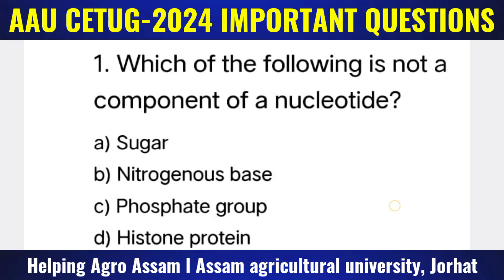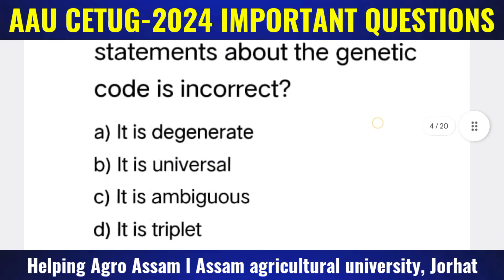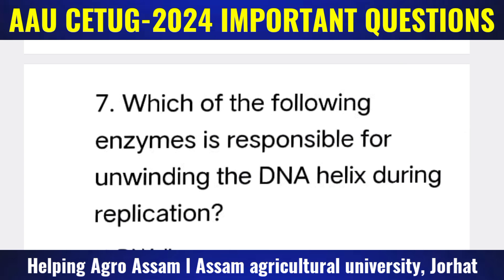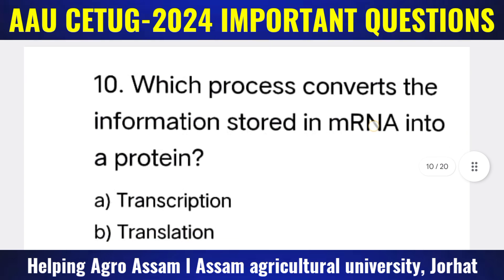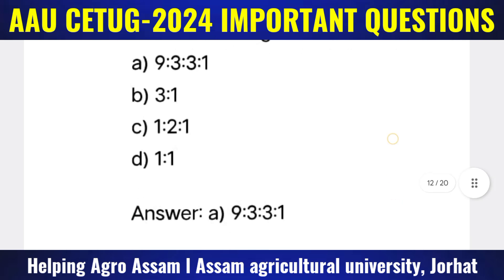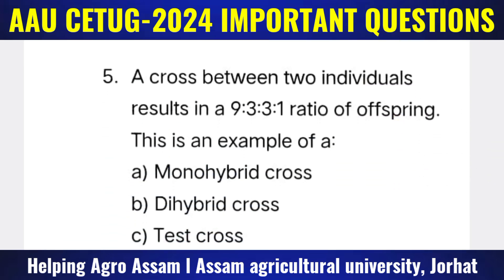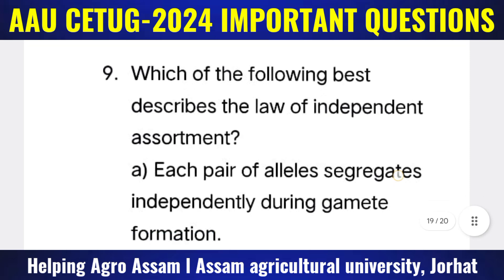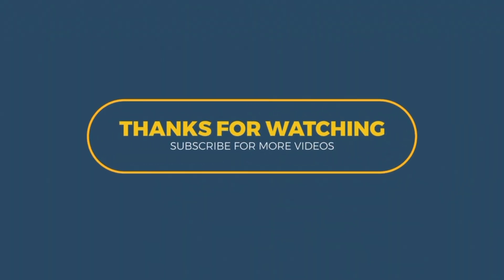Aau cetug 2024 PYQ Sample Paper 1 genetics part l helping agro assam